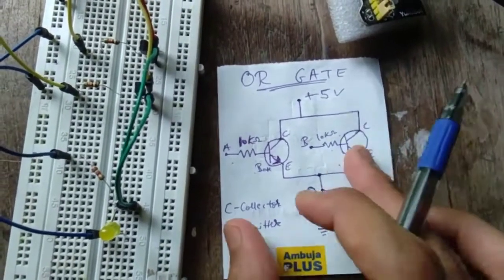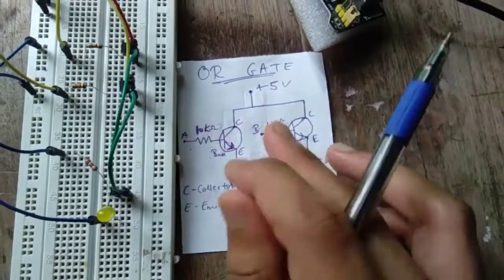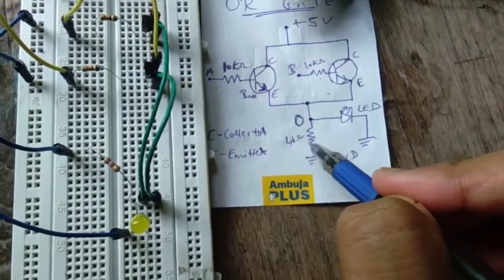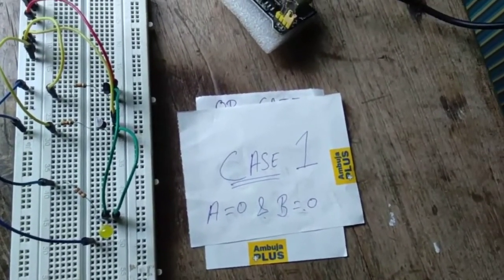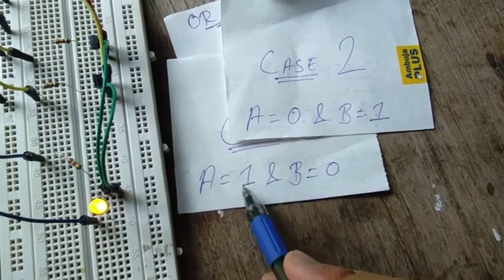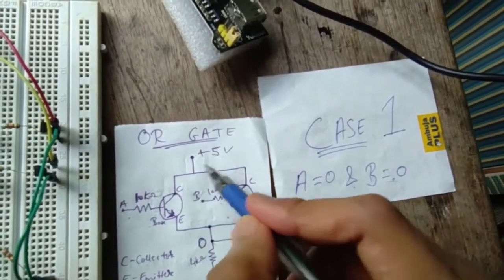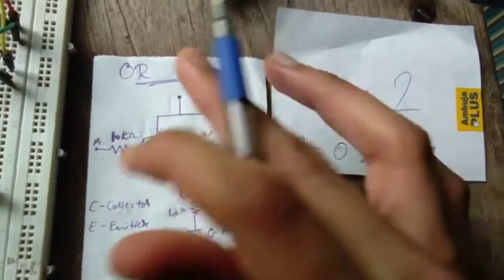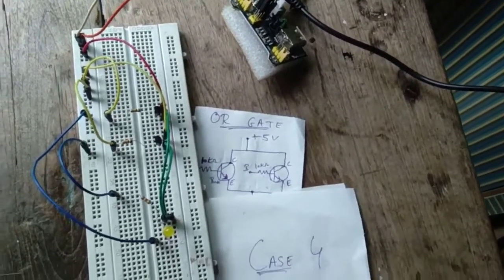OR Gate using Transistor in English | How to connect OR Gate with Transistors | LearnElectronics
How to connect OR Gate with a transistor?
Hi, learners. Welcome to LearnElectronics YouTube Channel. In this video, you'll learn everything about the OR GATE USING TRANSISTORS with a live Example of OR Gate and Transistors.

One of the simplest to understand Logic Gate from all the 7 Logic Gates will be the OR Gate. The video above explains the OR gates logic, truth table, circuit diagram, and a small project to build an OR Gate using transistors.

After watching the complete video, You'll understand,
1. What is OR Gate?
2. How an OR Gate is configured using three logic Gate, first: OR Gate using NAND GATE, Second: OR Gate using NOR GATE, Third: OR Gate using Combination Logic Gate.
3. How to build OR GATE using transistors? and also which hardware required to make OR GATE with transistors?
4. How to connect different devices and circuits to make OR Gate transistors?
5. Finally, Working of OR GATE using transistors in four cases, Case 1: Input A and B are 0, Case 2: Input A=0 and Input B=1, Case 3: Input A=1 and input B=0, Case 4: Input A and B= 1.

LearnElectronicsindian Thanks you a lot,